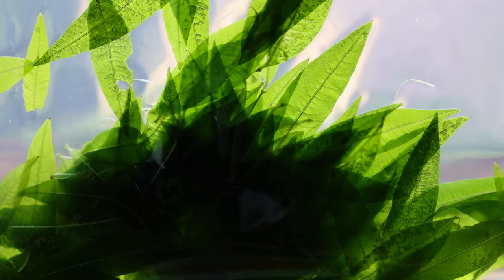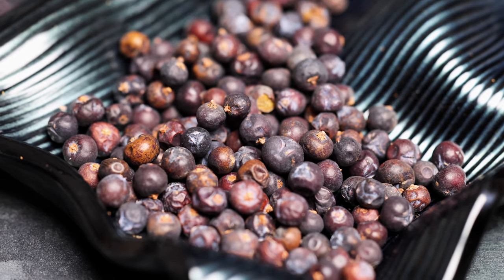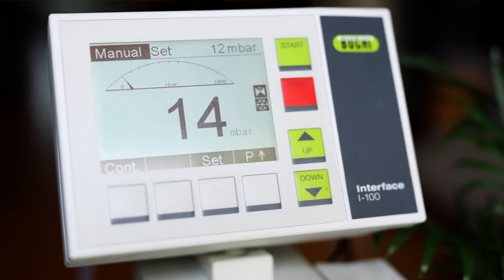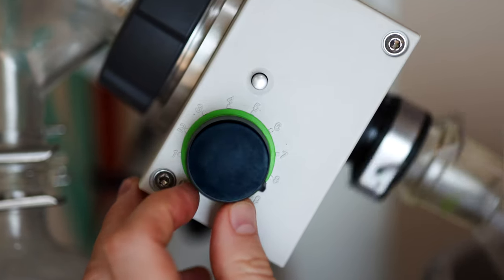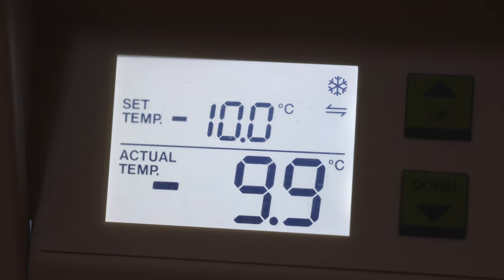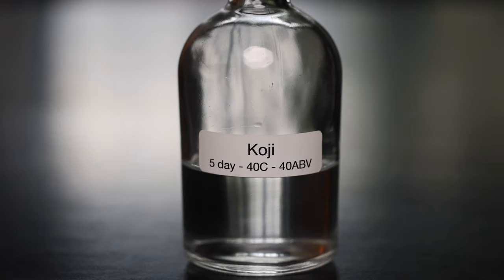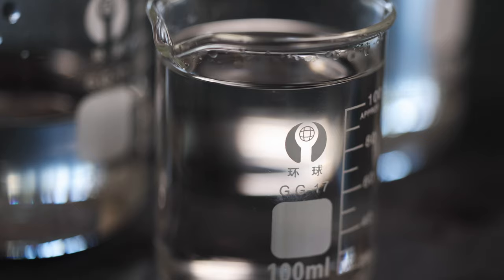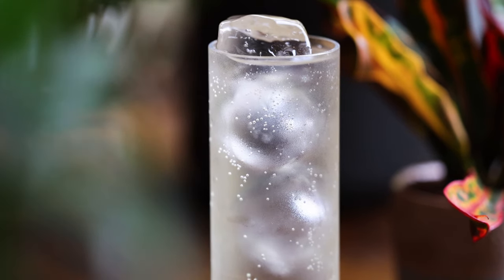Vacuum distilled gin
How you can use vacuum distilling and create a vibrant fresh gin flavoured with delicate fresh botanicals like lemon verbena, citrus and vanilla.
We follow one botanical all the way through the distillation process.

Video Timestamps -

00:00 Intro to vacuum distillation
0:49 The distillation process
3:34 Blending the flavours
4:39 My G&T